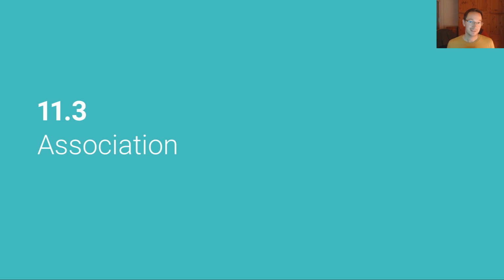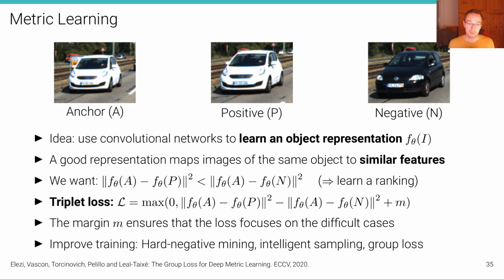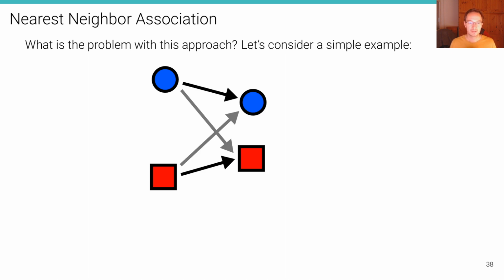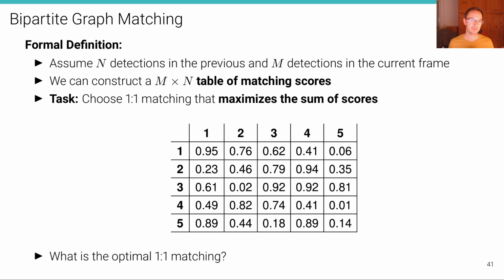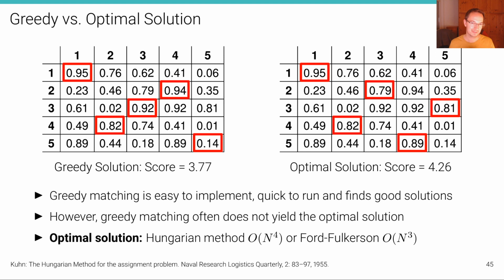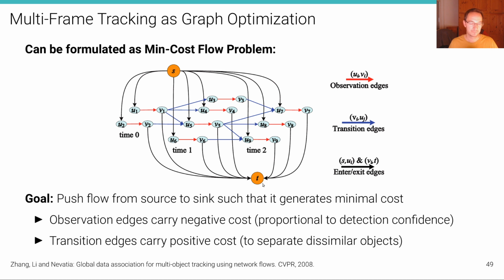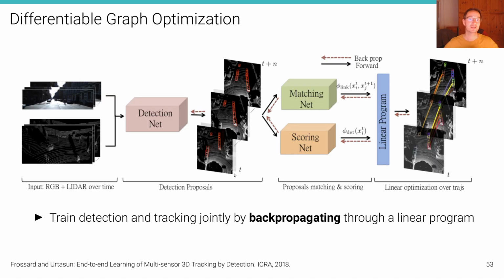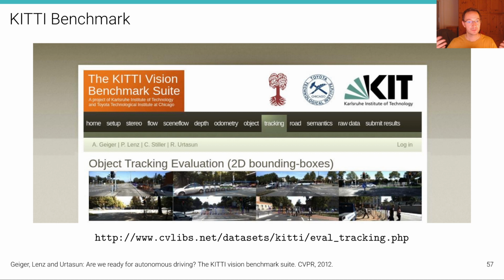Self-Driving Cars - Lecture 11.3 (Object Tracking: Association)